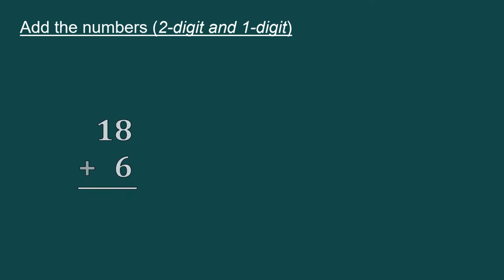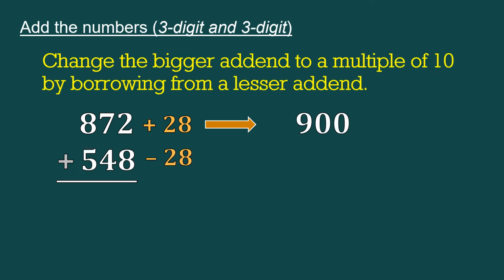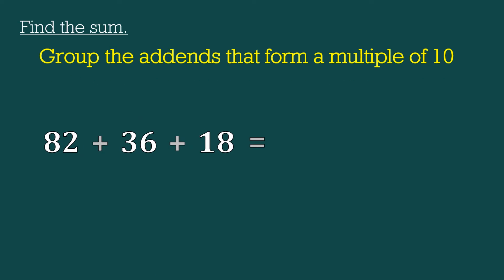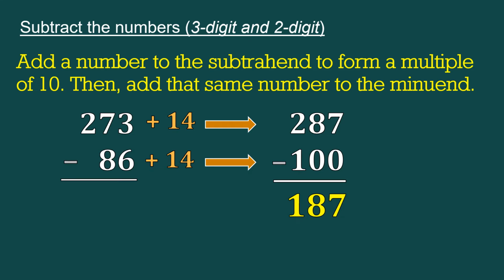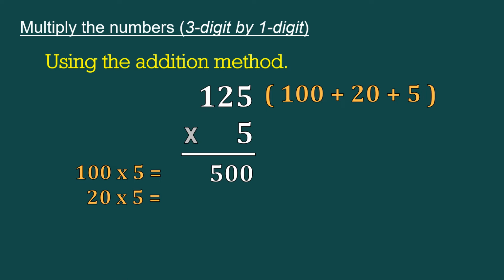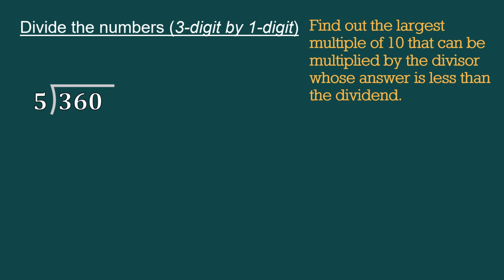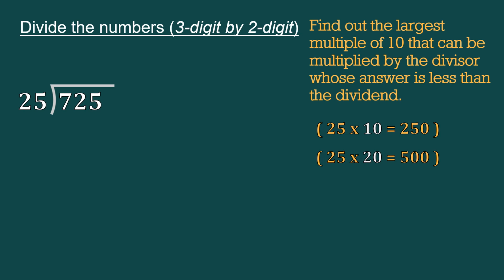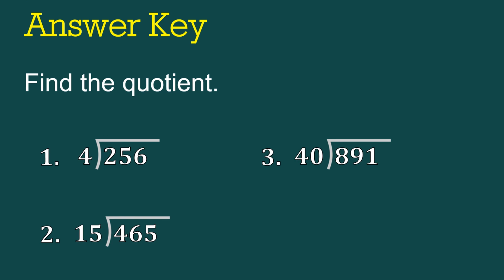[XUGS FunTastic Friday] MENTAL MATH TRICKS with Sir Noy